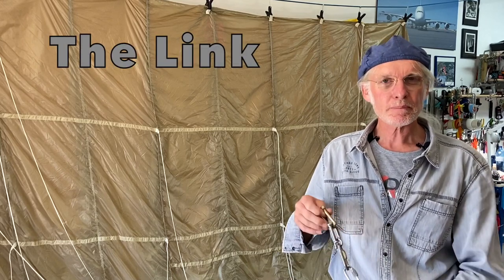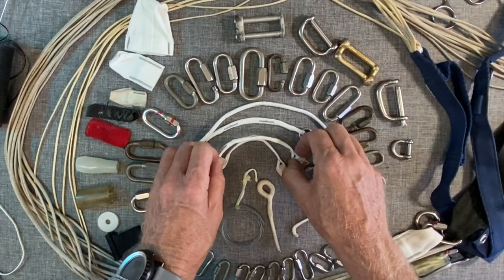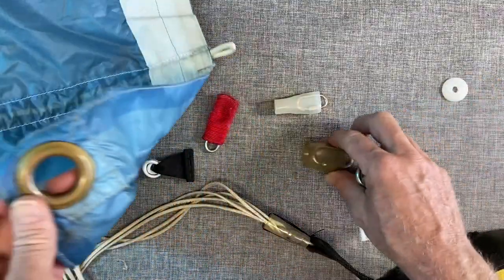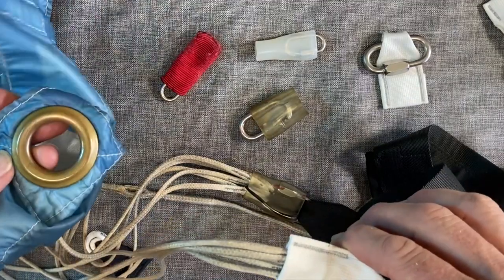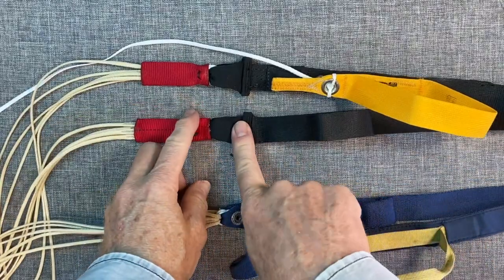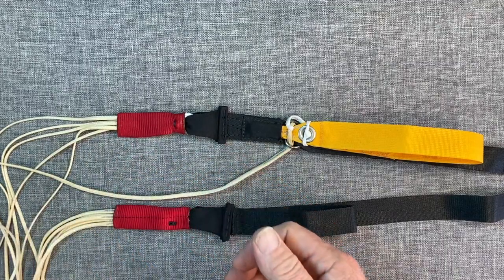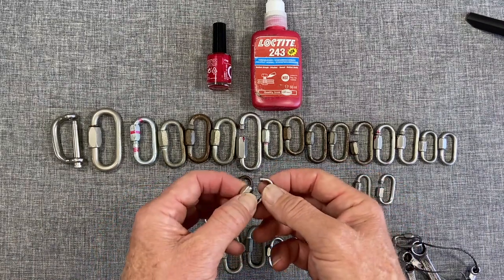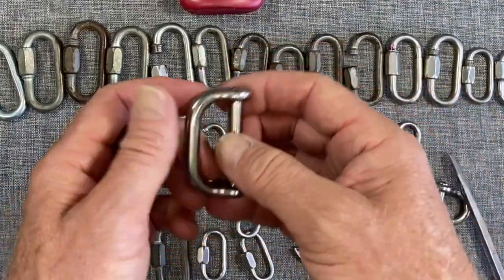The Link.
This video is dealing with the part that connects your risers to your suspension lines,
the Hard and the Soft Link.
How to fit them and How not to fit them,
some things you may not know about, covers, etc.